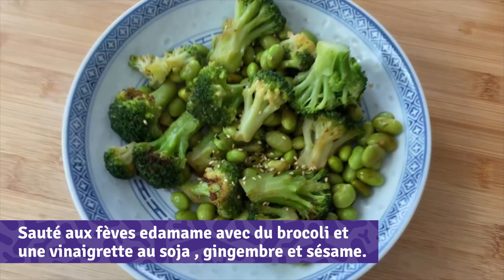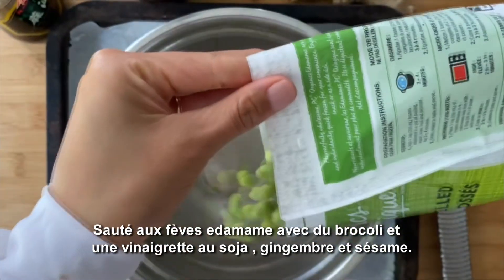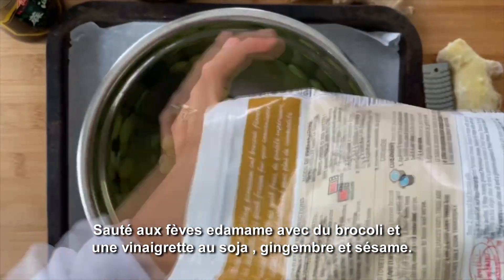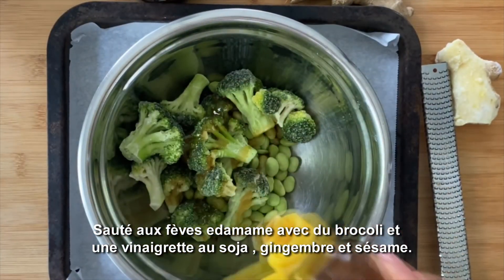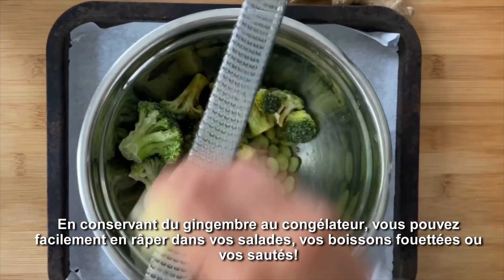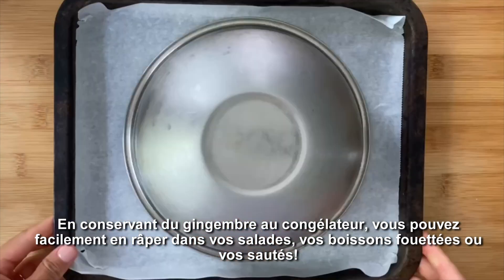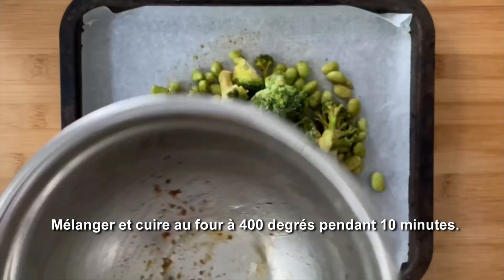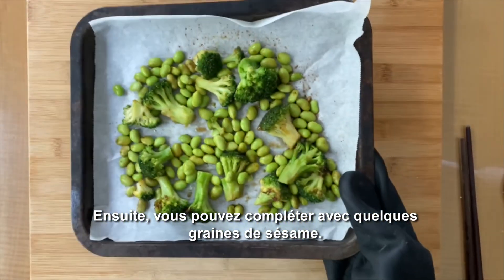Recette n° 2 : Fèves edamame et brocoli cuits au four avec une vinaigrette au soja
Amanda Li, diététiste, nous montre comment faire des fèves edamame et du brocoli cuits au four avec une vinaigrette au soja, gingembre et sésame — une recette regorgeant de fibres et de protéines!

Cet vidéo a été rendu possible grâce à une subvention éducative sans restriction de Lactalis Canada, le fabricant du yogourt brassé Astro Protéines & Fibres.